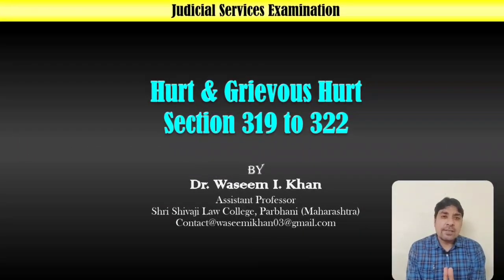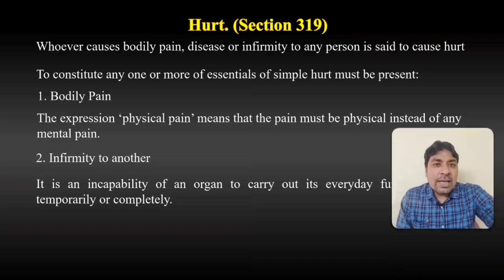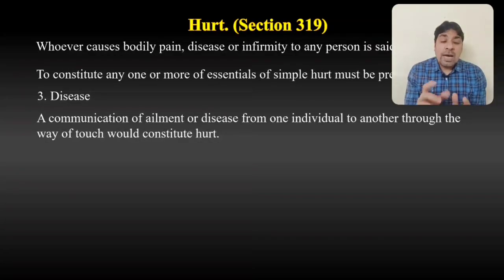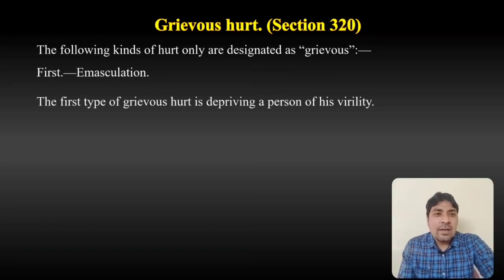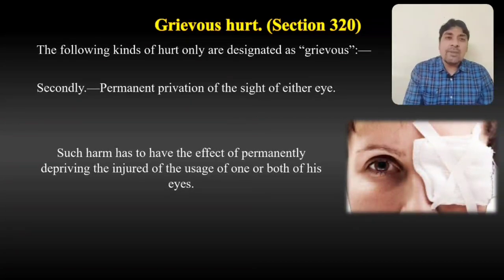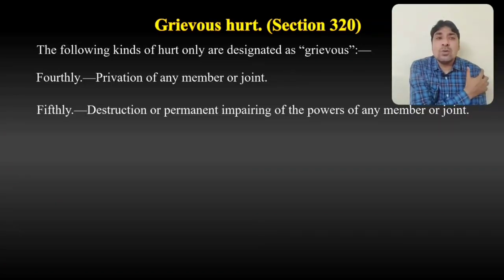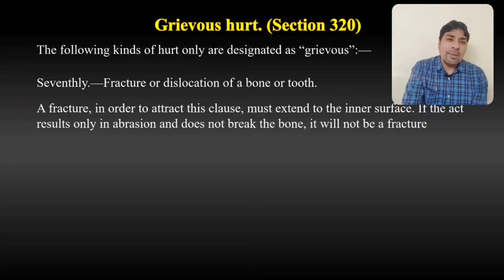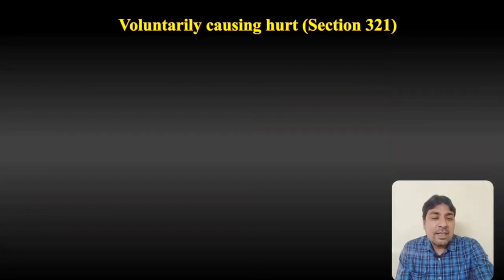Hurt & Grievous Hurt | Section 319 to 322 of IPC | Lecture Series on Judicial Exam | IPC Part 74.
Hurt & Grievous Hurt | Section 319 to 322 of Indian Penal Code | Lecture Series on Judicial Exam | IPC Part 74.

About Us.

This video will be very helpful to understand the  offence of hurt and grievous hurt under IPC, in this lecture the concept and questions asked on Section 319 to 322 has been discussed. This is very important topic as point of view of judicial exam aspirant.